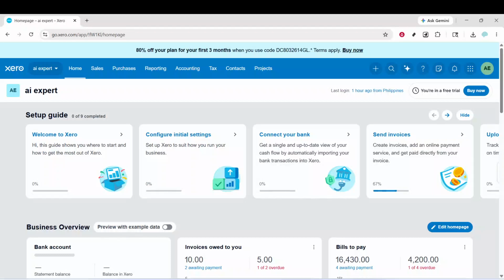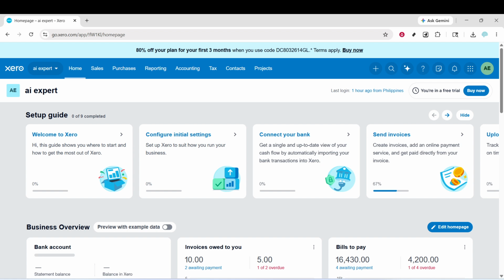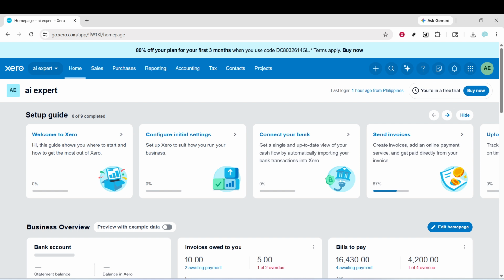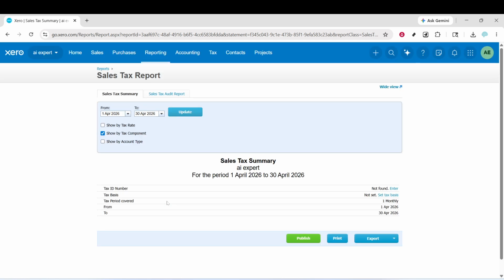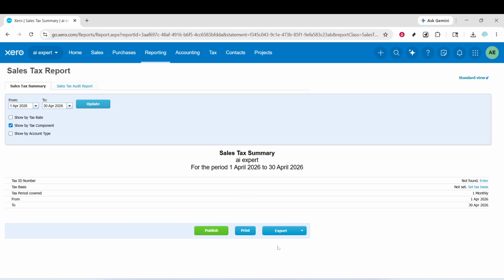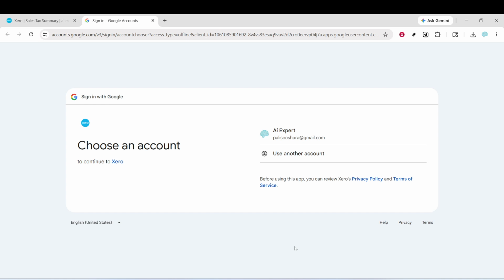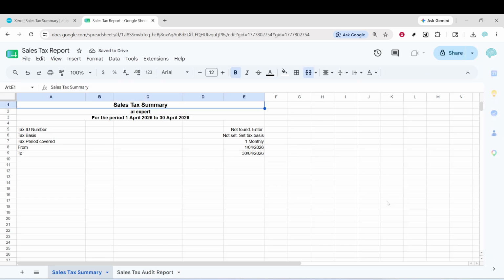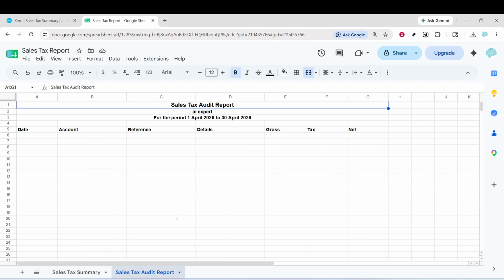How to Export Sales Tax Reports to Google Sheets in Xero (Full Guide 2026)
In this video, we discuss how to export sales tax reports to Google Sheets in Xero, showing you exactly how to export your sales tax report from Xero to Google Sheets for easy analysis and sharing. You'll learn the steps to export sales tax summary data, including navigating Xero's reporting menu and granting Google account access. This tutorial covers exporting the sales tax report and the sales tax audit report, making it simple to export Xero reports to Google Sheets for your accounting needs.

00:00 Introduction
00:15 Sign In and Select Organization
00:27 Check Tax Report Permissions
00:46 Select Sales Tax Report
01:04 Review Sales Tax Summary
01:17 Verify Tax Basis Setting
01:31 Click Export Button
02:24 Review Exported Report in Sheets
02:48 Access Audit Report Tab